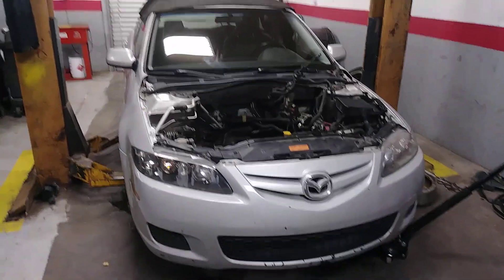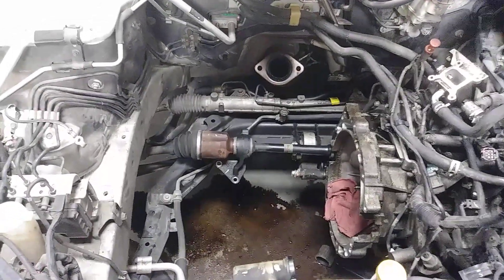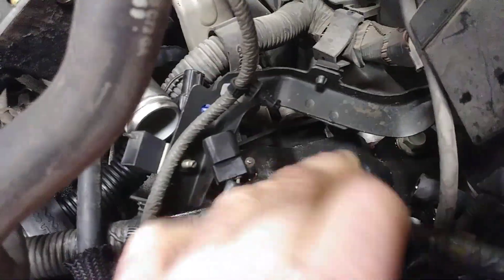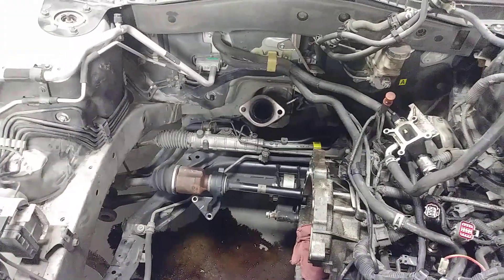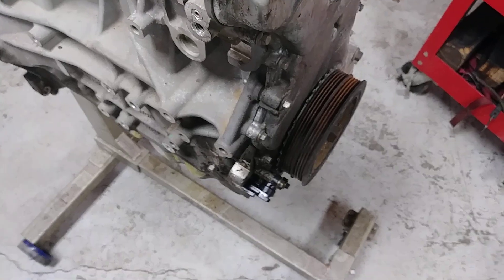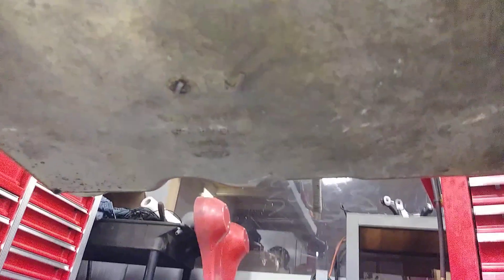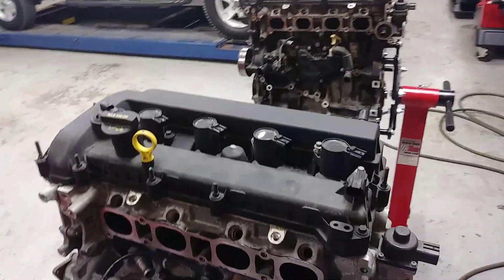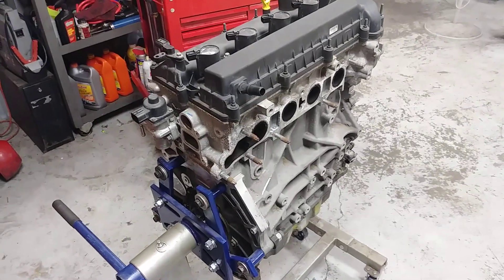Mazda 3 and 6 2.3 to 2.5 Fusion swap part 1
See video part 6 to get finished swap and commentary on how it ran with original intake verses running the Fusion intake I did on prior swap. Swapped a 2.5 Fusion into this 2007 Mazda6. Technical information for those attempting this. Watch all the videos in this series to get the play by play as I learned some things along the way on this one. This is the second Fusion swap I've done. Previously did one on a '04 3 with a 5 speed manual trans. See my thread on Mazda3 forum entitled 2.3 to 2.5 swap in progress.

A lot of good info and links to other threads in it.

Jesus saves and is God- Repent and trust Him to save you from your sins and eternity in the Lake of Fire- 1 Timothy 1:15